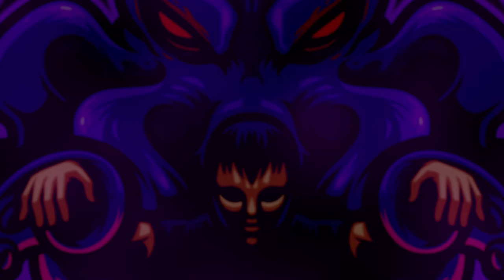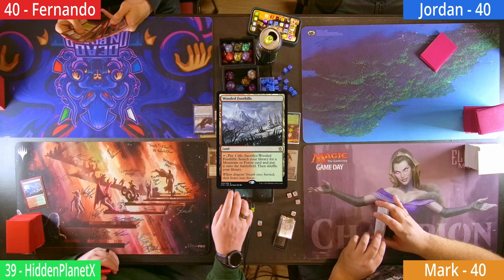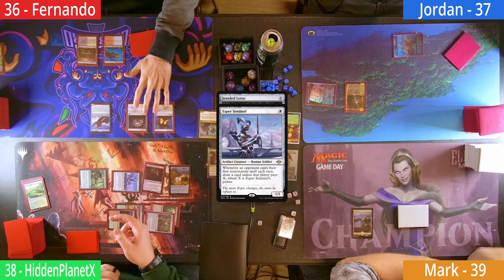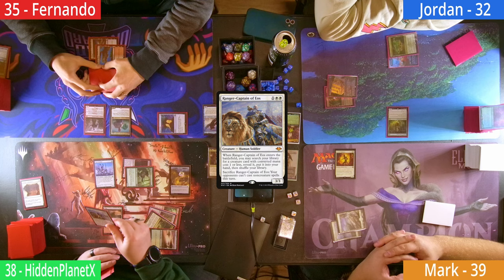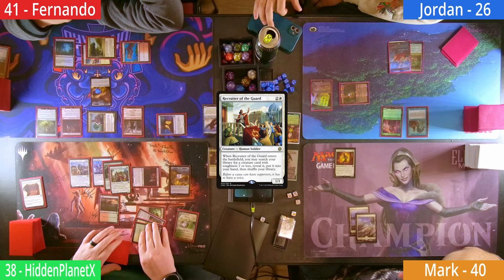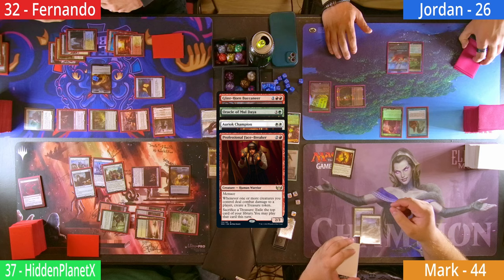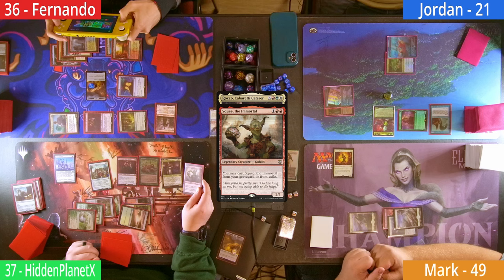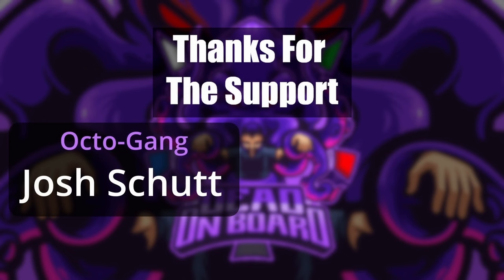Rocco Vs Elesh Norn Vs Omnath Vs Malcolm/Bruse - Cedh Gameplay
Deck Lists:
Elesh Norn:

Demon
This Slaps